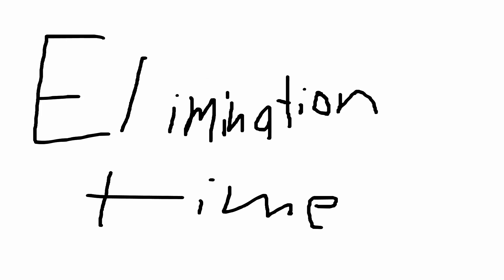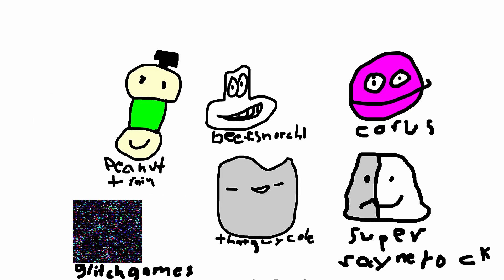episode 1 of ffc (episode 10 of rtvsfaf)